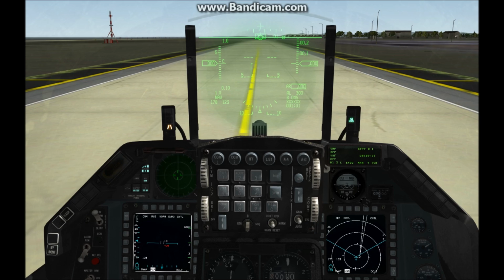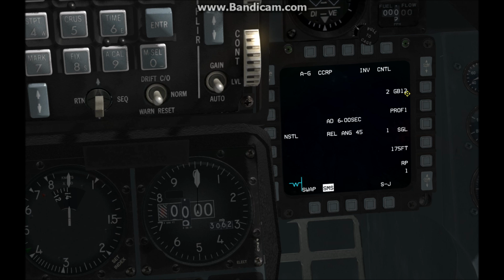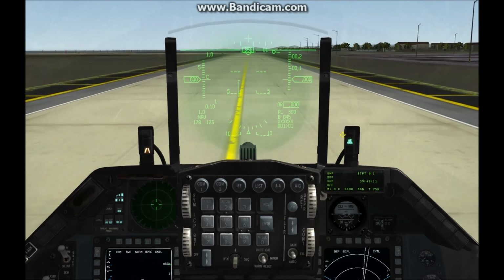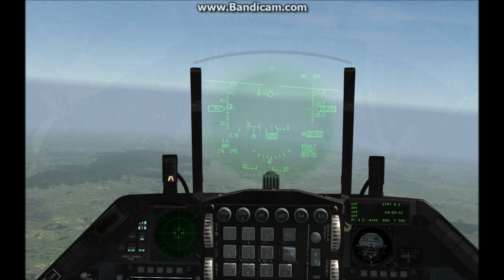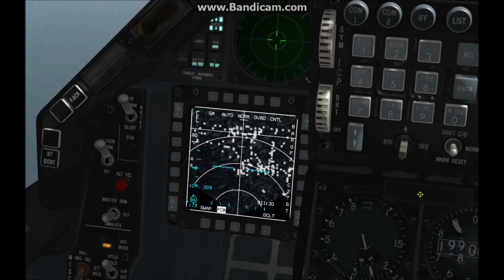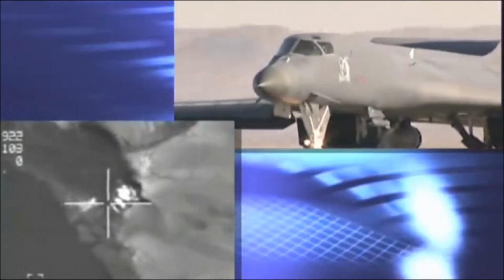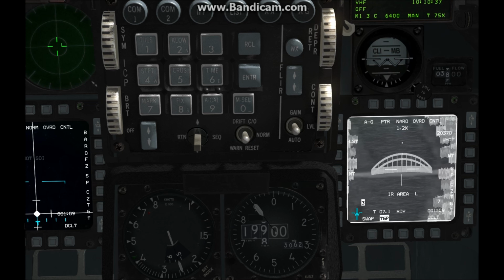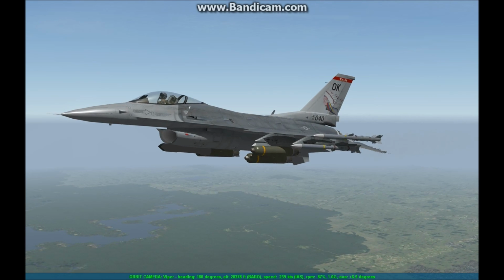125thVFS "Bread-n-Butter" Role (Falcon BMS)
This video demonstrates the precision of the Lockheed Martin Sniper XR Targeting pod combined with GBU-12 Laser-Guided bombs. Presentation video courtesy of Lockheed Martin.